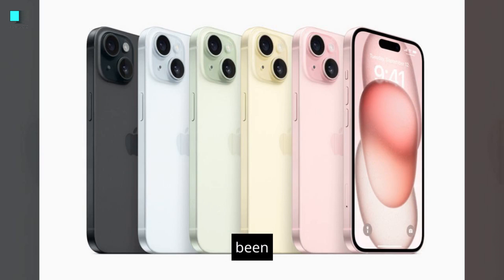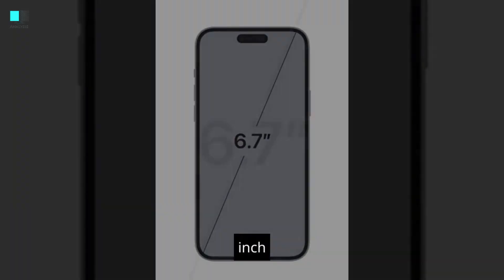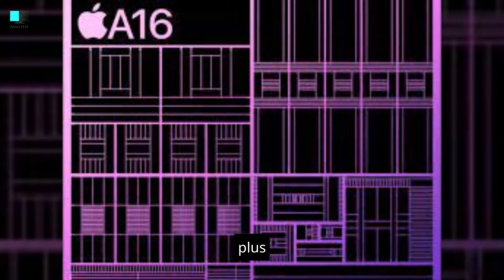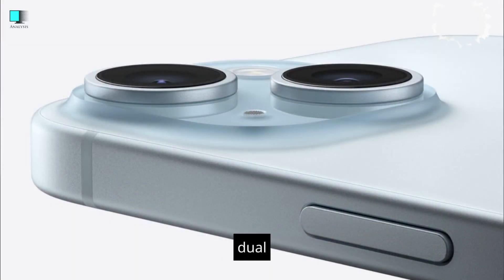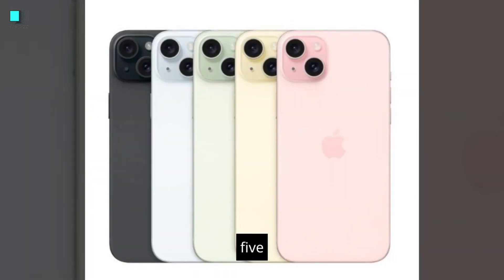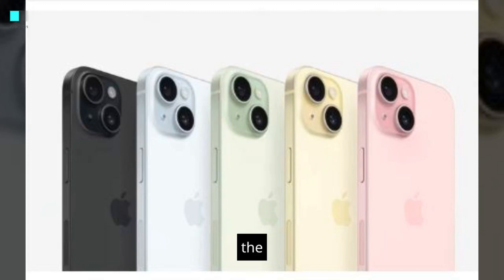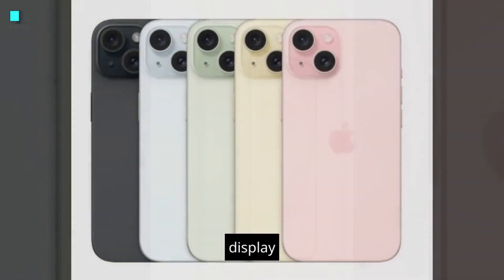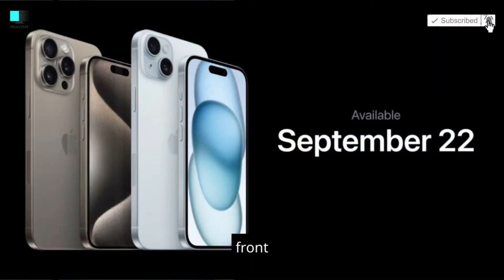iPhone 15 and iPhone 15 Plus - ANALYSIS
The iPhone 15 has been released on September 12, 2023. It comes in two models: the iPhone 15 and the iPhone 15 Plus. Both models have a 6.1-inch or 6.7-inch Super Retina XDR display with ProMotion, up to 2,000 nits of brightness, and an adaptive refresh rate of up to 120Hz.

The iPhone 15 is powered by the A16 Bionic chip, while the iPhone 15 Plus is powered by the A17 Bionic chip. Both chips are made on a 3-nanometer process and offer significant performance improvements over the A15 Bionic chip in the iPhone 14.